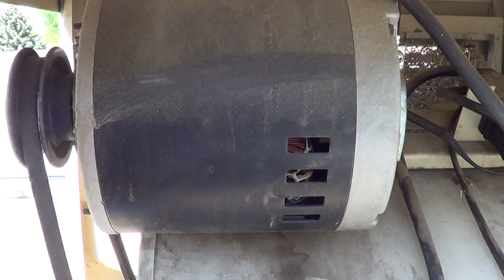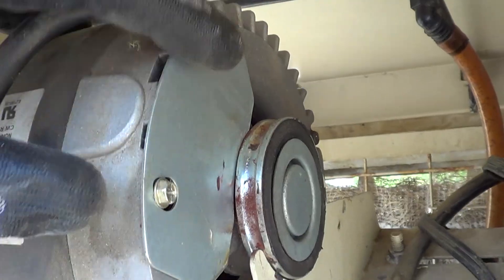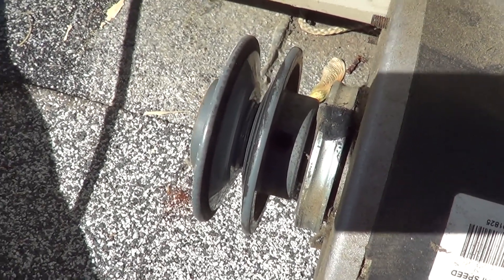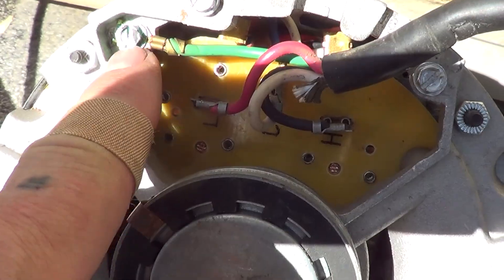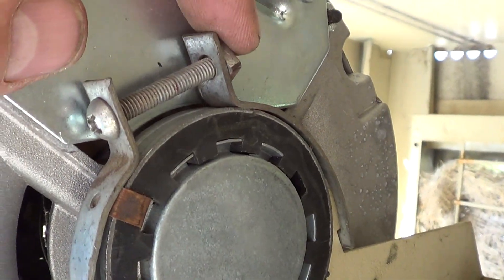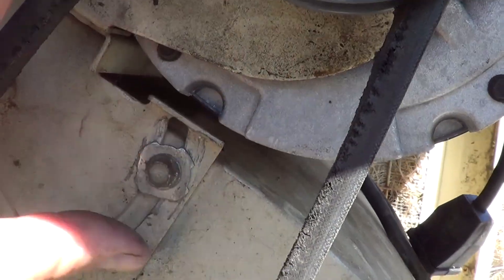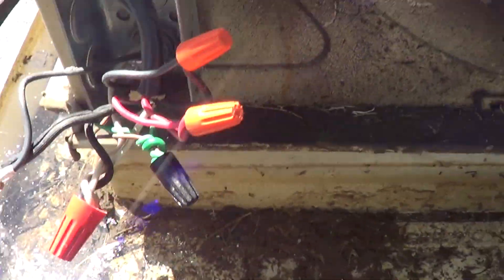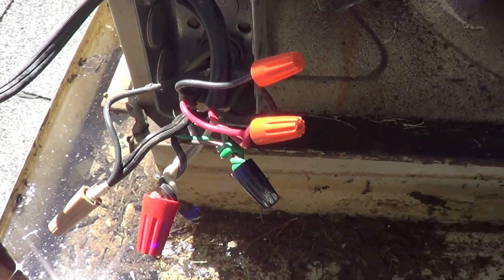How to Install a Swamp Cooler/Evaporative Cooler Motor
In this video we will show you how to properly install a motor for your unit. Also how to properly wire the unit.